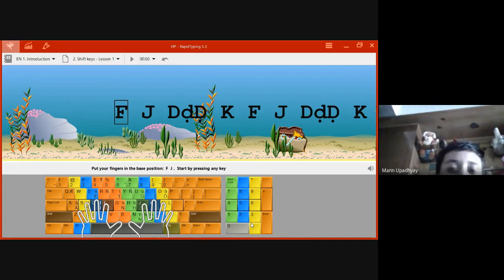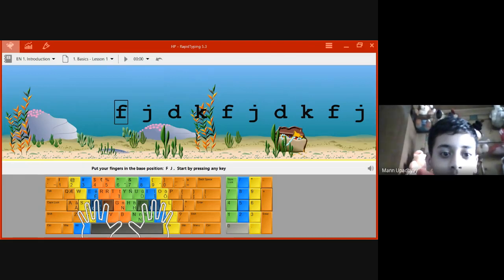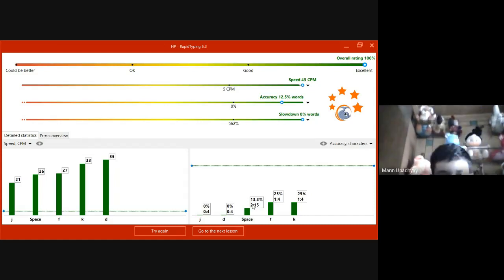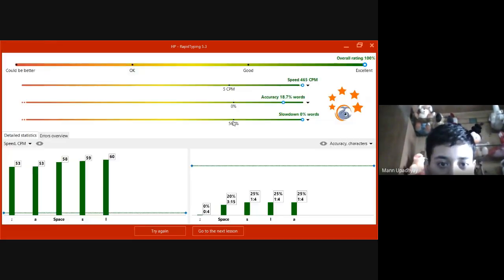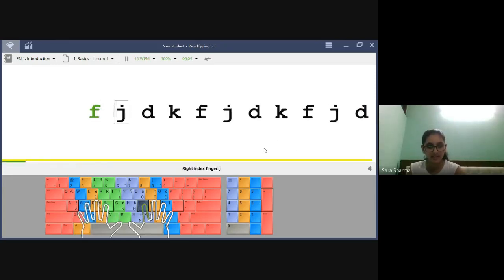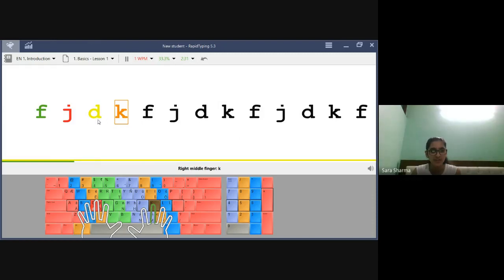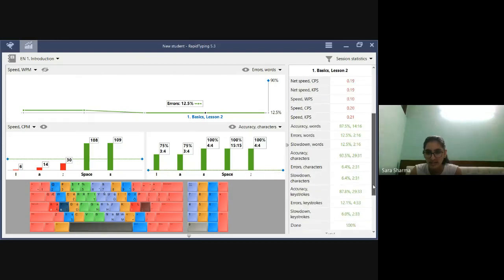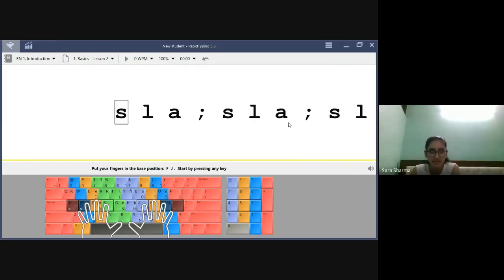CBSE Class IX || Mastering Typing || Revision